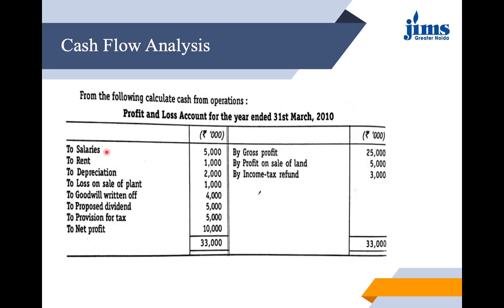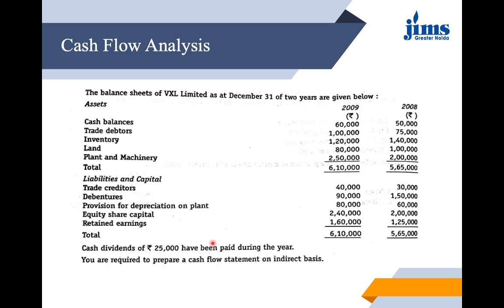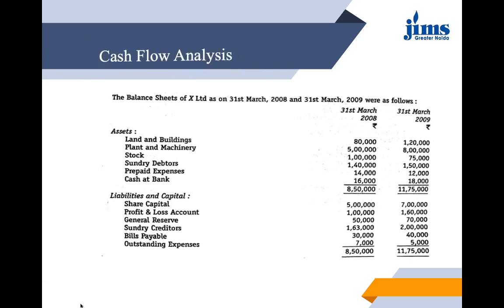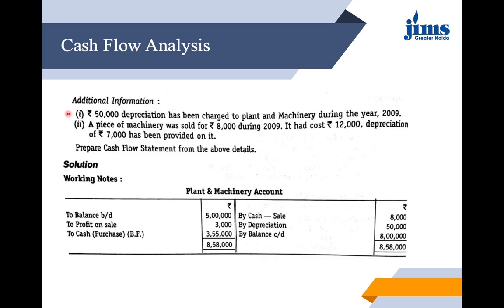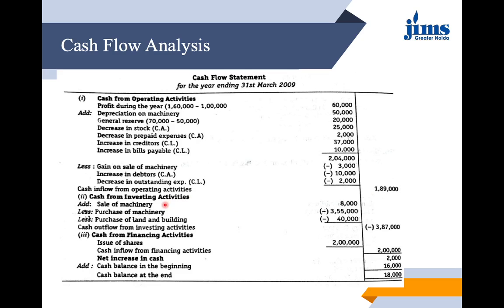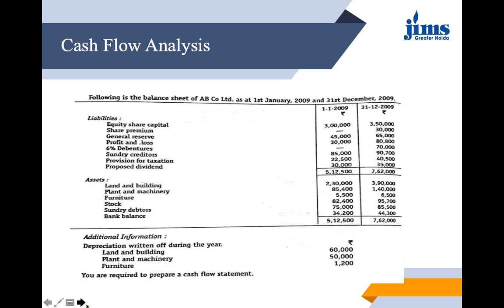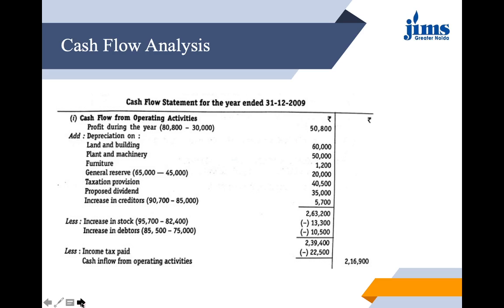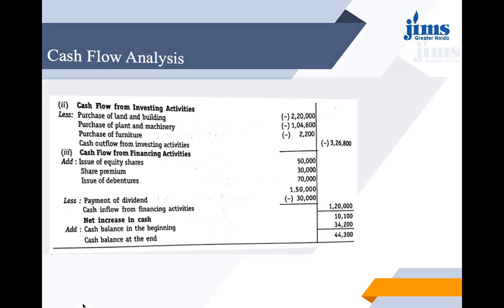MA VL 19 Dr Rashi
Cash Flow Analysis- Numericals